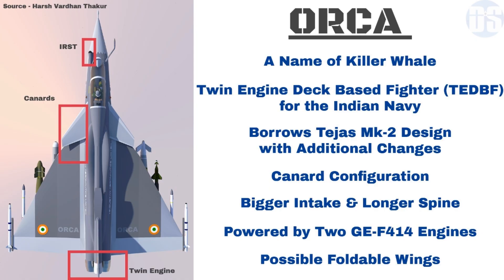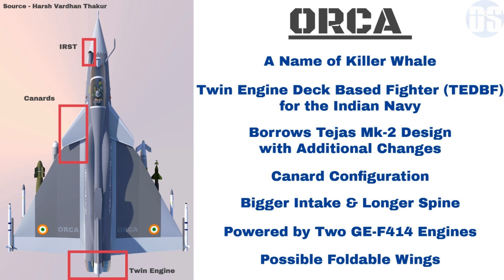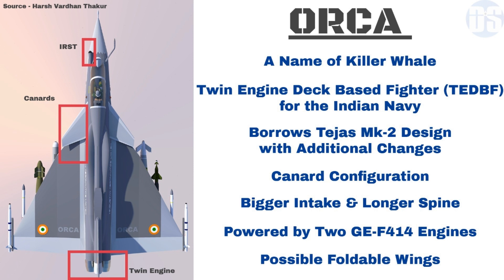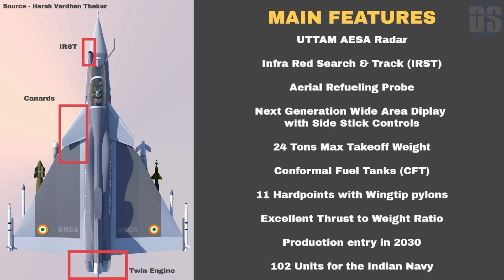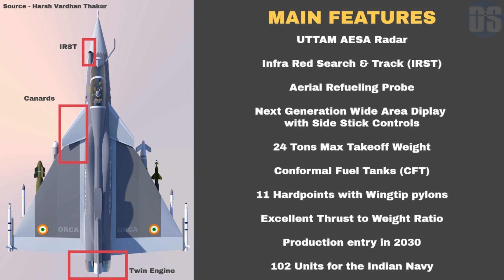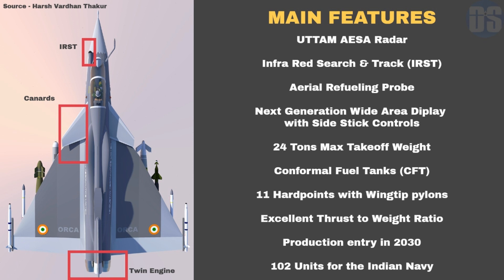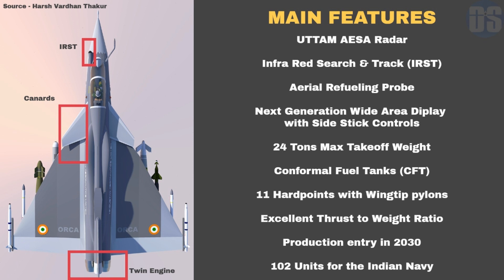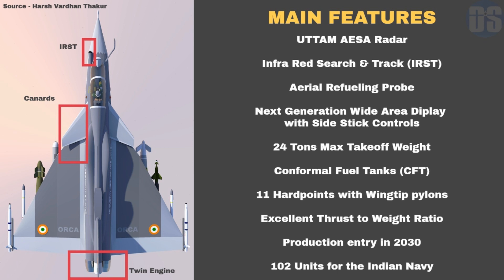ORCA : India's Twin Engine Deck Based Fighter (TEDBF)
ORCA is the name given to India's upcoming Twin Engine Naval fighter which will be deployed aboard Indian Aircraft Carriers.

Check out the advanced features of ORCA in this video.